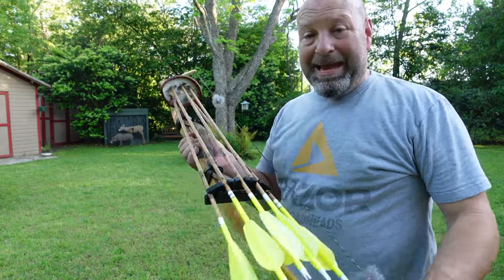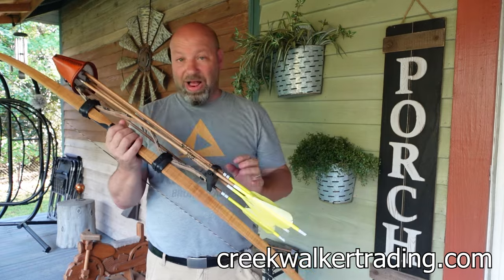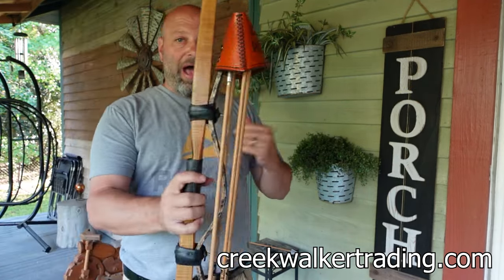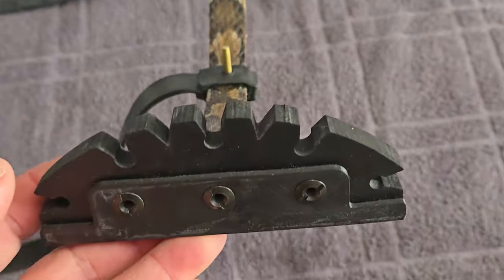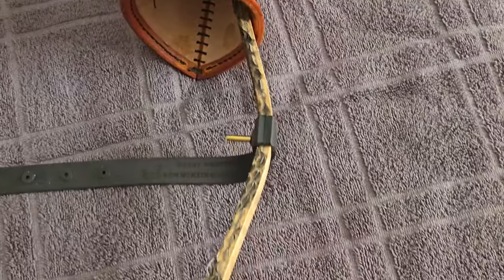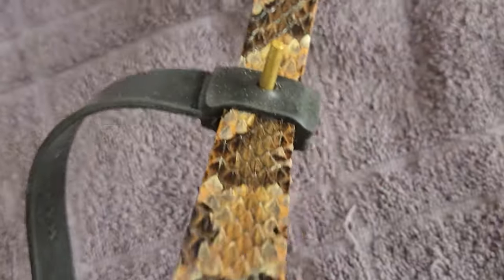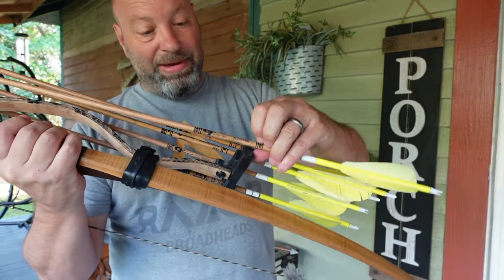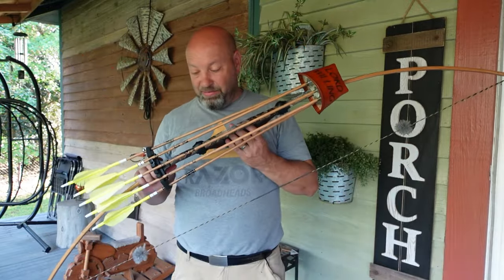Creek Walker Trading - New Quiver - I LOVE IT!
Hunting Product of the week

ars saw
Mini Tripod
Kowa 6.5x32 Binos
Nite Core Ulta Light Battery
Gopro 11
Firstlite boundry storm tight pant
Firstlite vapor jacket
OR Hat